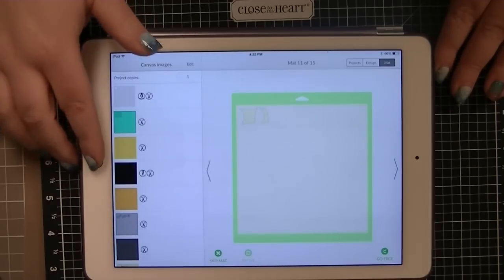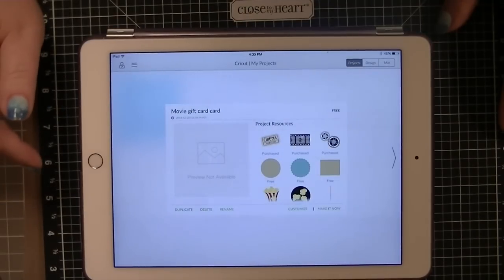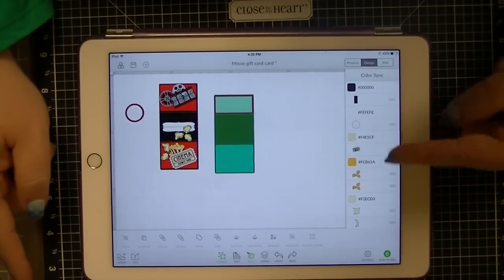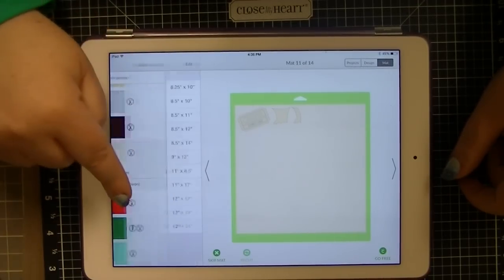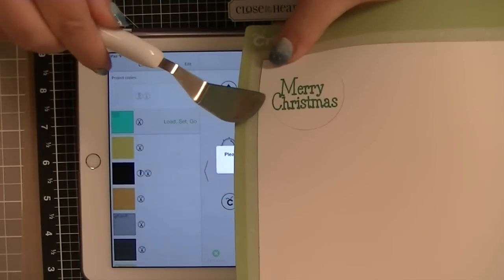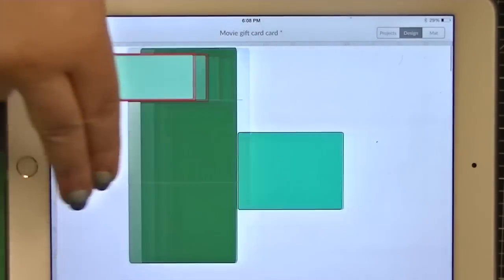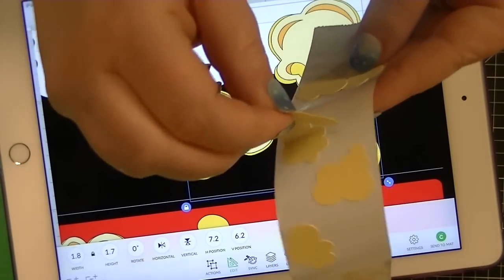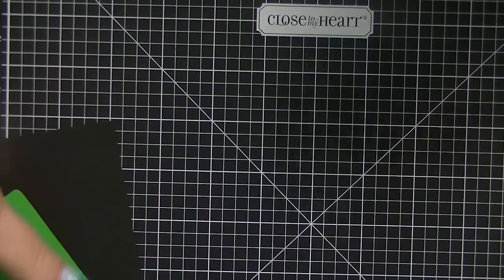Movie Gift Card iPad App Beta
USA Use Code HAPPY for $100 of a Dream Box
Canada. Use Code HAPPYCA for $100 of a Dream Box
Europe/UK Use Code HAPPYEU for $100 of a Dream Box.